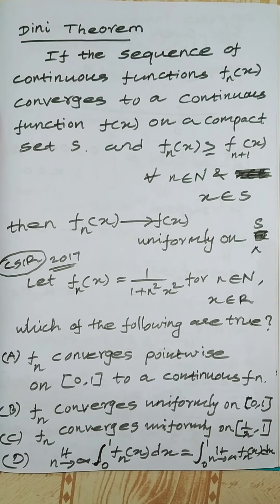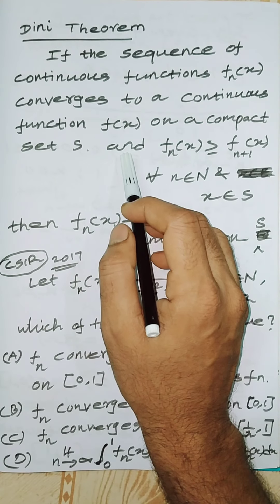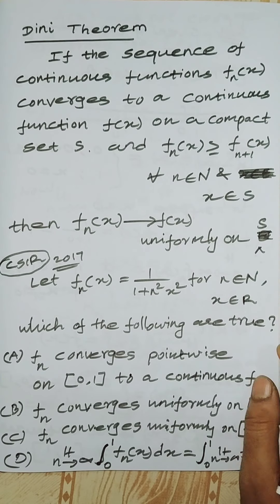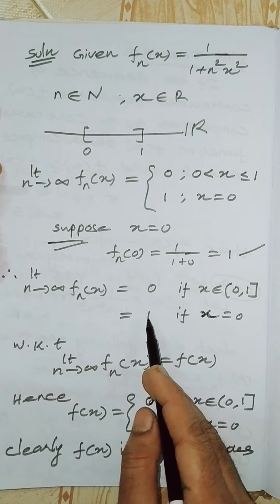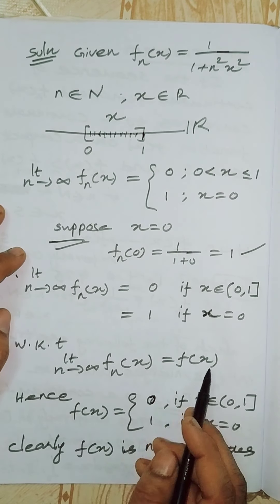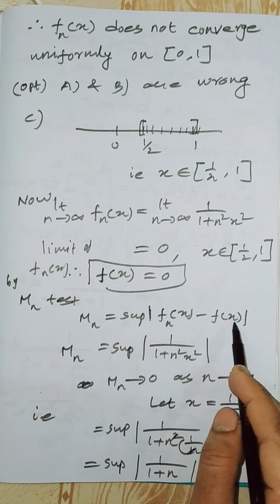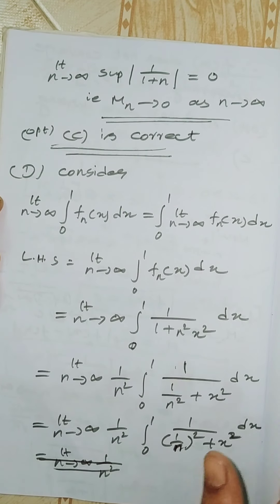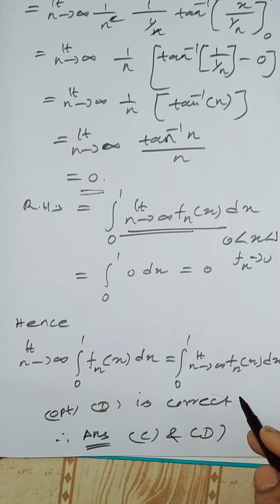Real Analysis real analysis polytechnic TRB CSIR SET net GATE TIFR maths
Dini theorem for uniform convergent